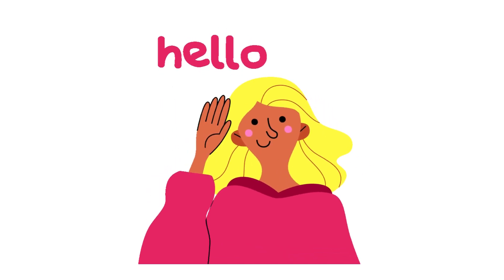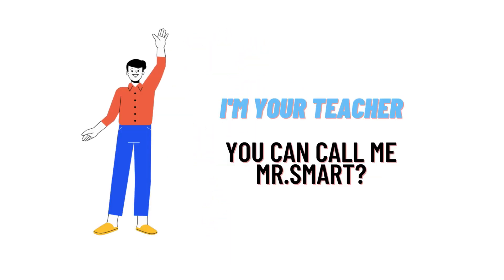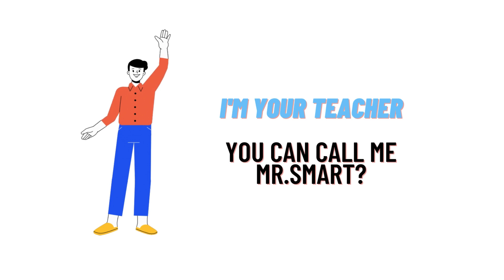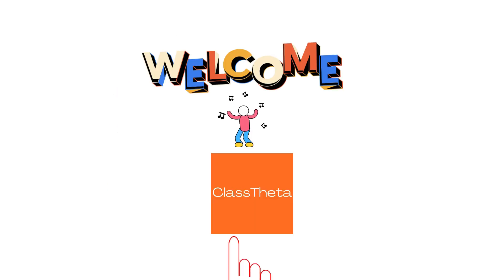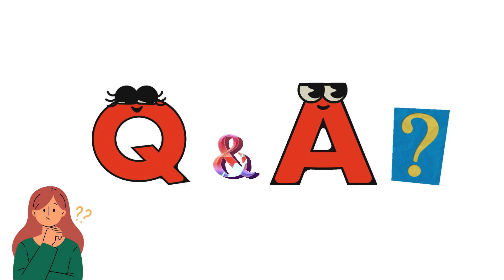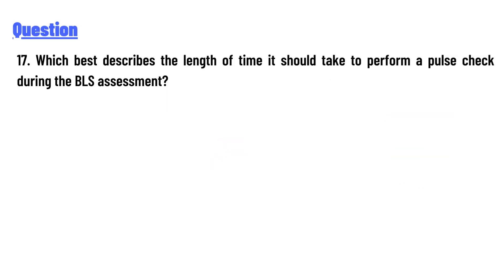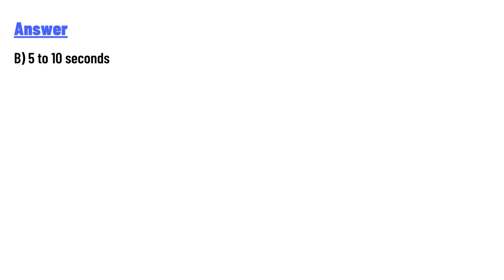Which best describes the length of time it should take to perform a pulse check during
17. Which best describes the length of time it should take to perform a pulse check during the BLS assessment?